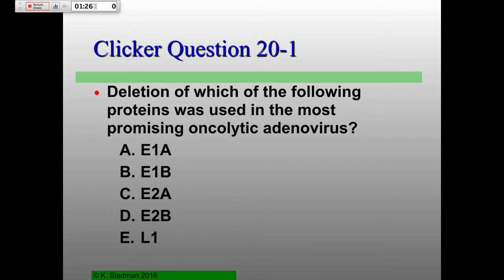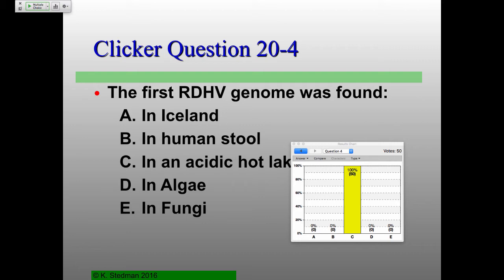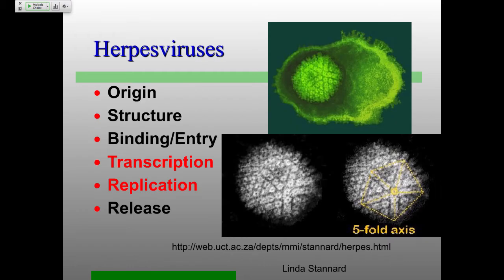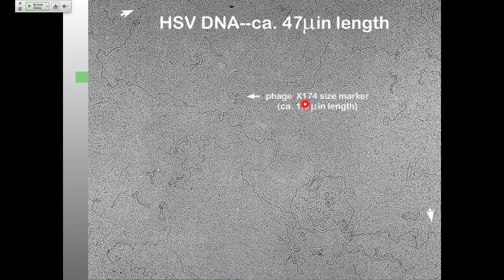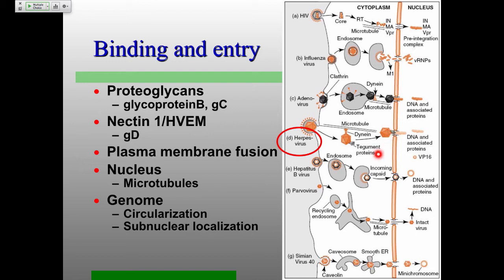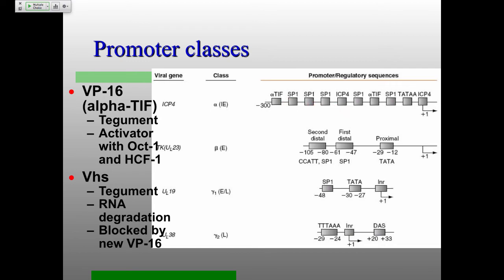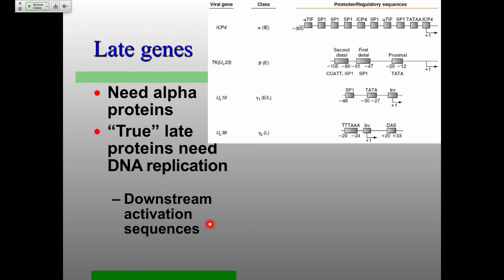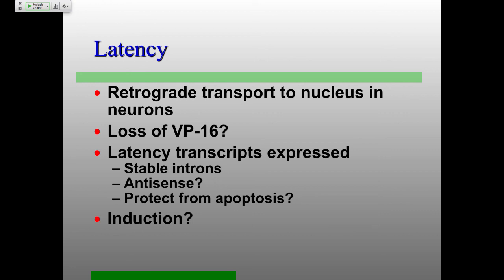Vir S16 Lecture20